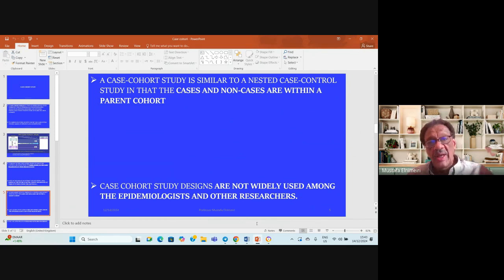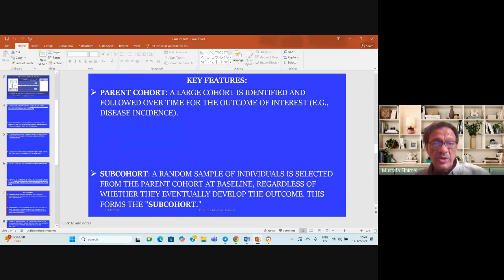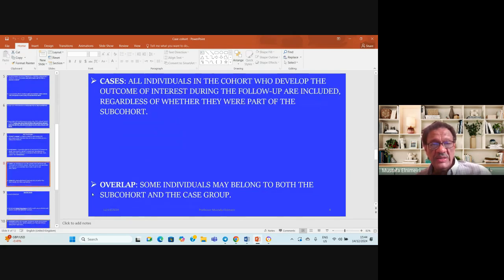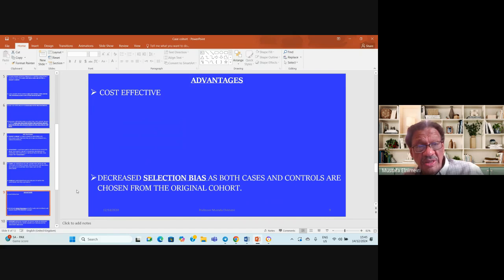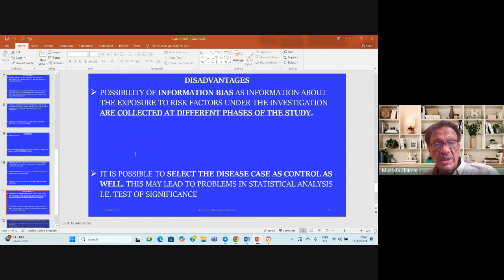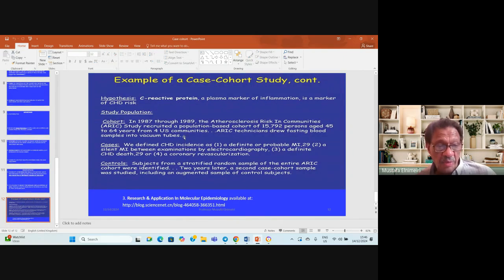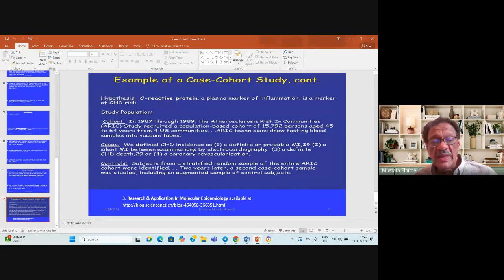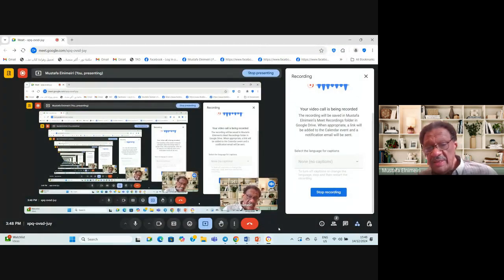Case cohort study design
This video is about the case cohort study design with focus on the main characteristics, features, advantages and disadvantages. In addition, the study has been compared with the nested case control to explain the difference between the two designs.